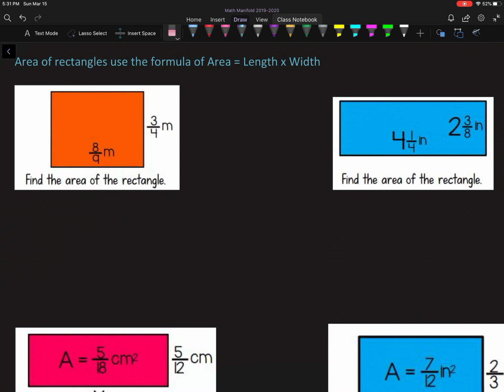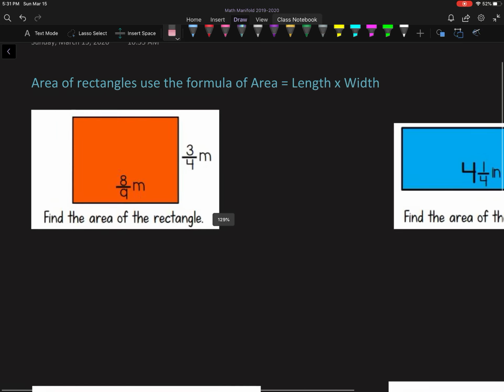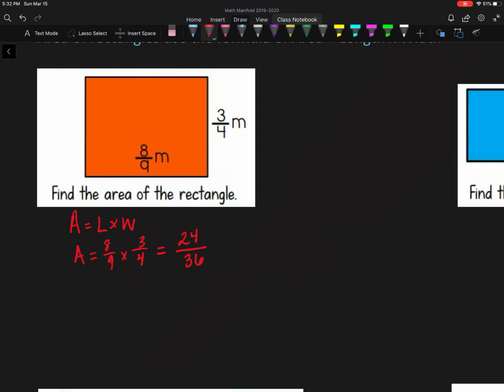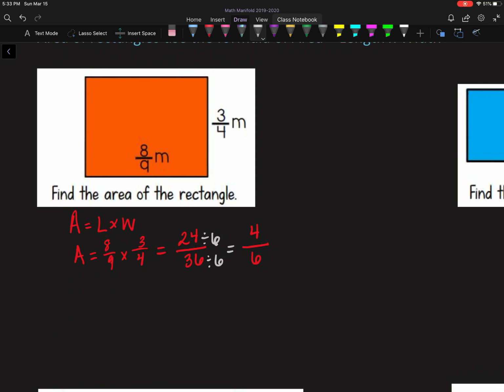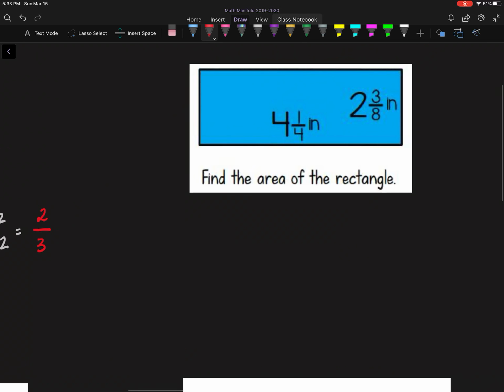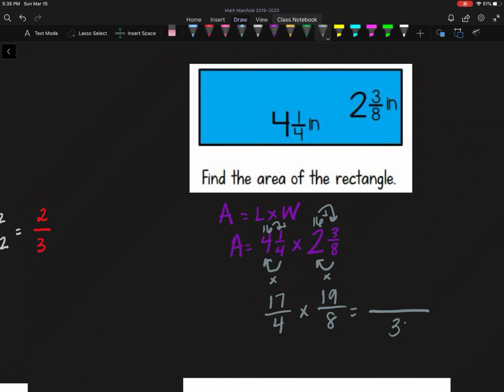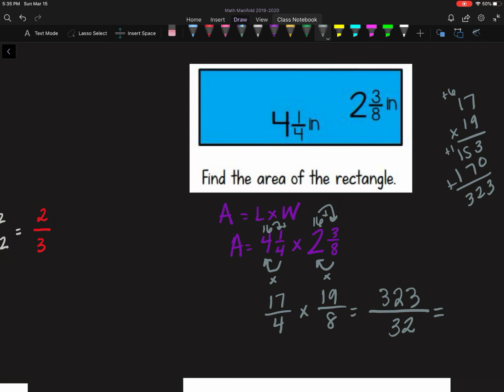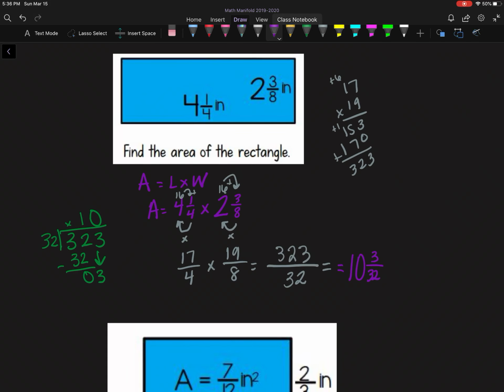Area of Rectangles with Fractional Side Lengths